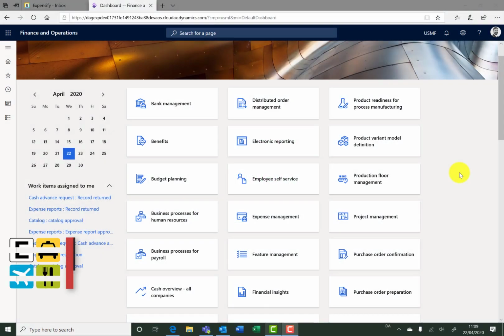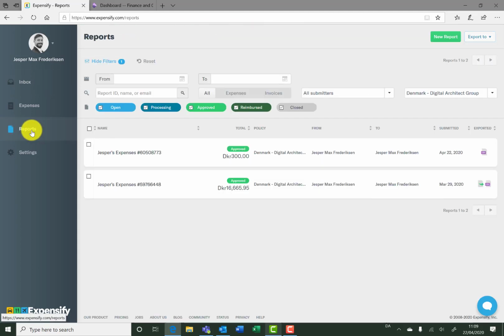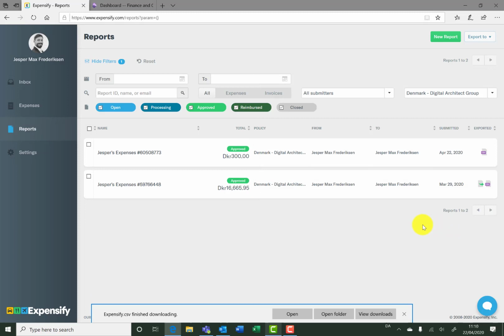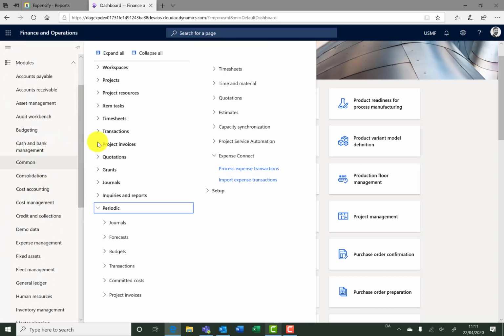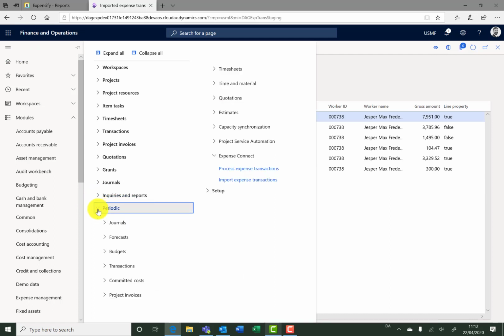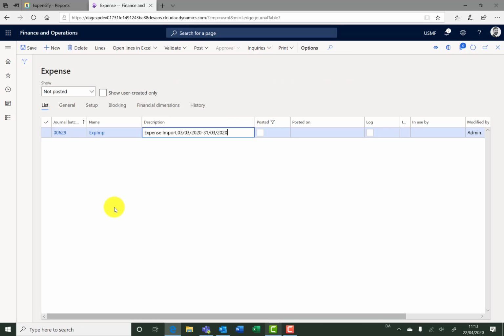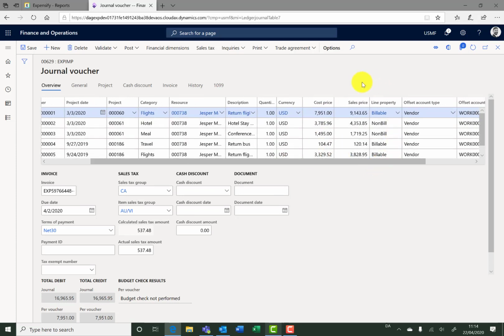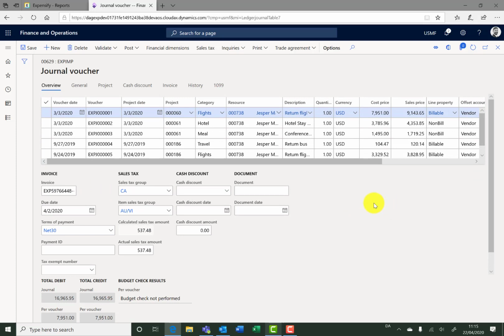Expensify file integration for MS D365 Finance and Operations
Online demonstration of how transactions from Expensify can be integrated into the project module of MS D365 F&O using the Expense Connect add-in.
Also available for AX2012.